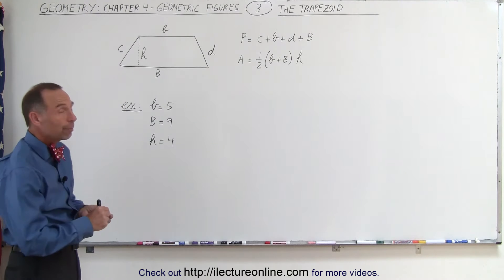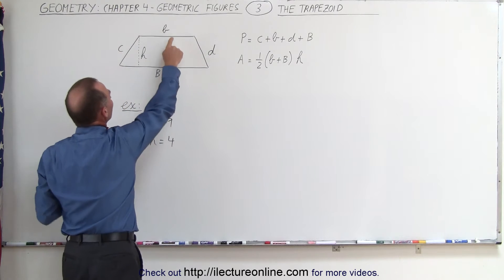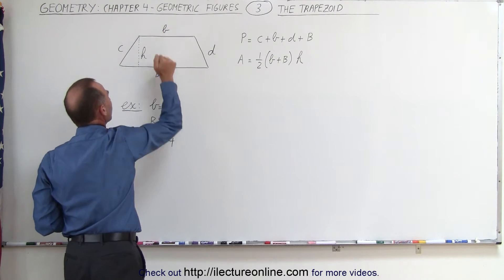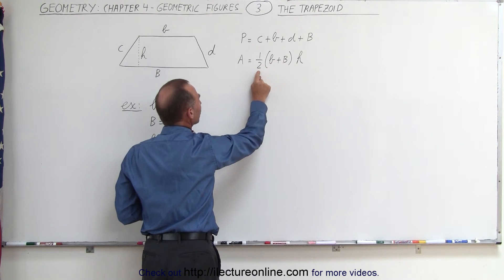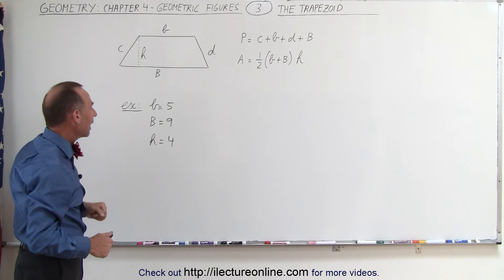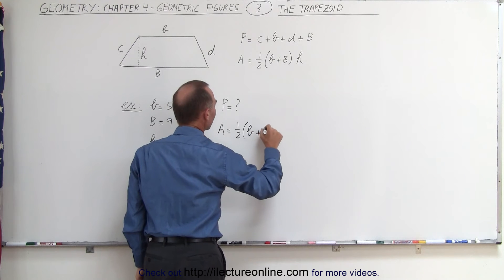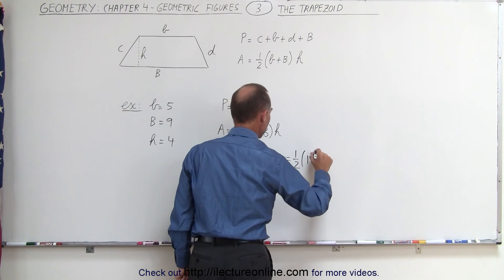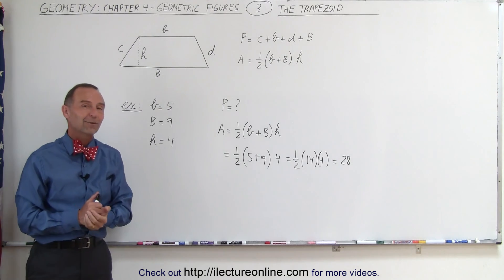Geometry: Ch 4 - Geometric Figures (3 of 18) The Trapezoid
In this video I will define the trapezoid, and explain the equations of its parameters and areas.